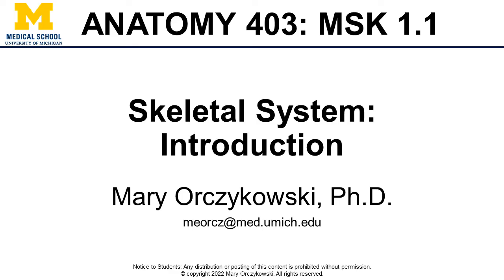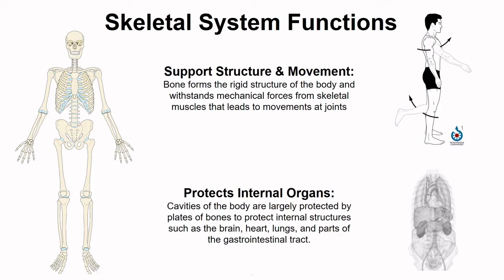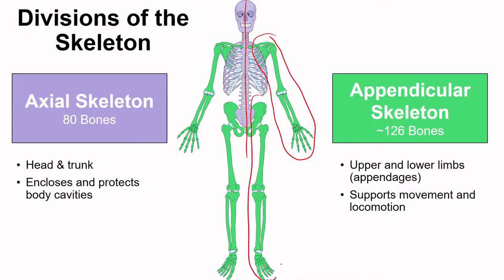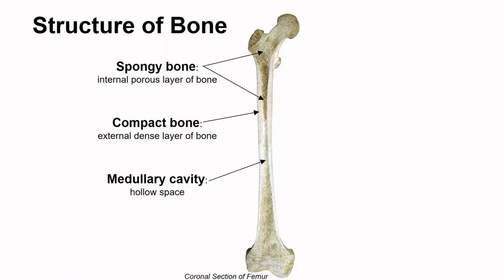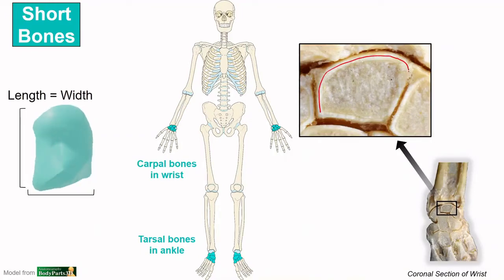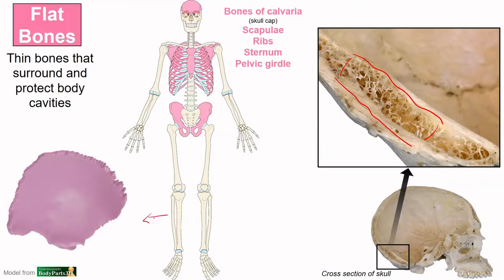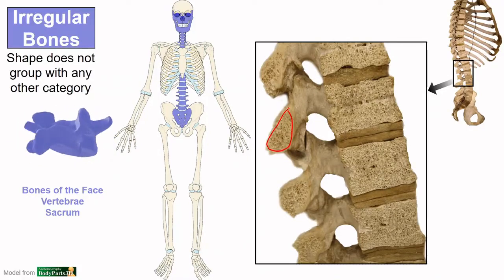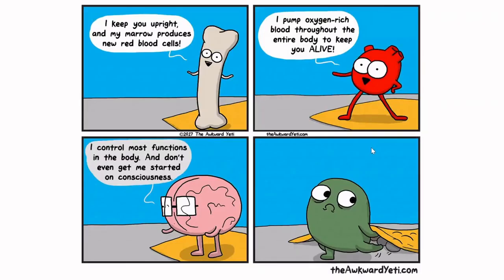Skeletal System Anatomy - Introduction (1.1)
Introduction to Skeletal System Anatomy

Learning Objectives:
Summarize the functions of the skeletal system.
Distinguish the axial and appendicular skeletons.
Distinguish compact and spongy bone.
Differentiate the 5 categories of bones.
Diagram the parts of a long bone.